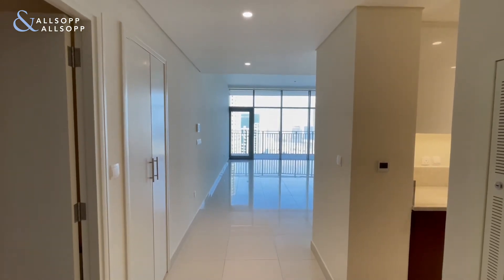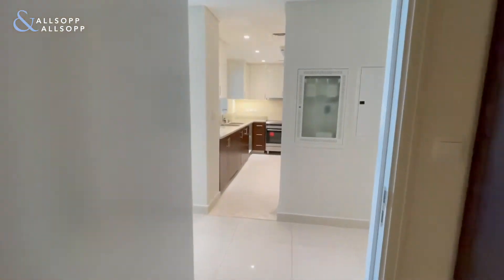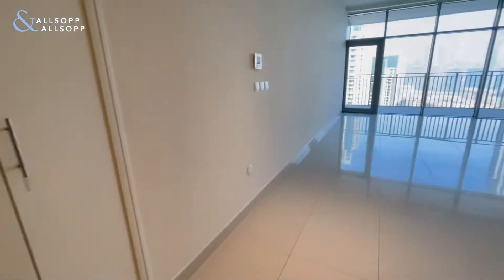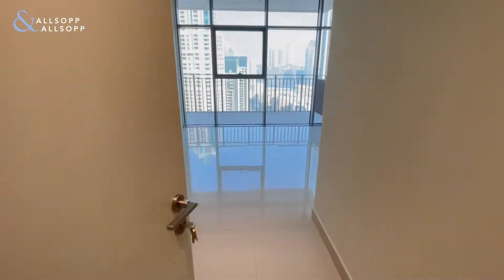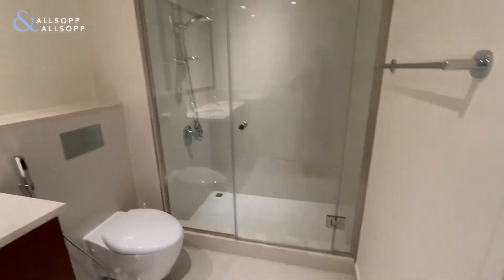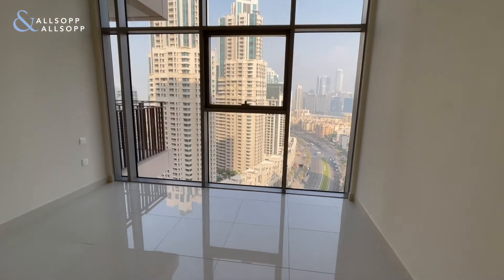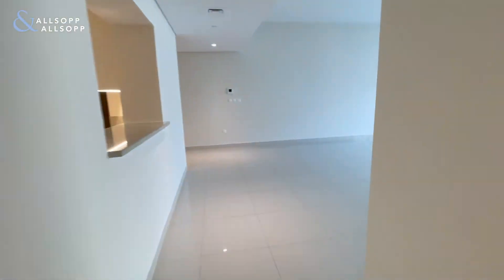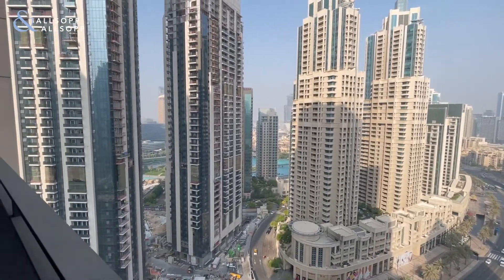3 Bed Apartment for Sale in DUBAI, Boulevard Crescent, Downtown Dubai (Rooftop Pool, Gym & Gardens).